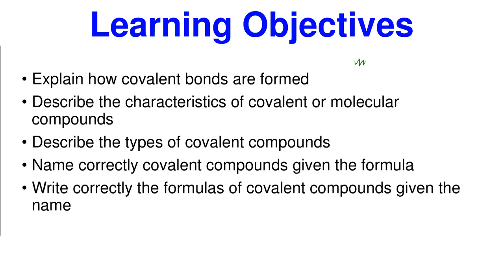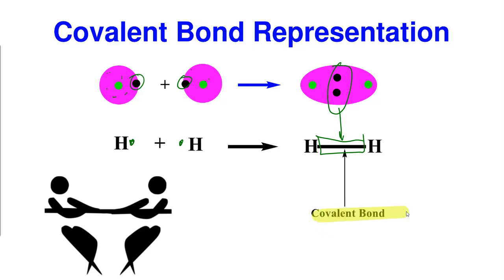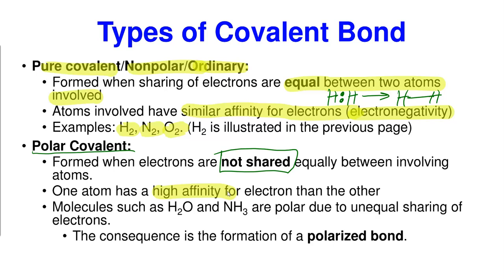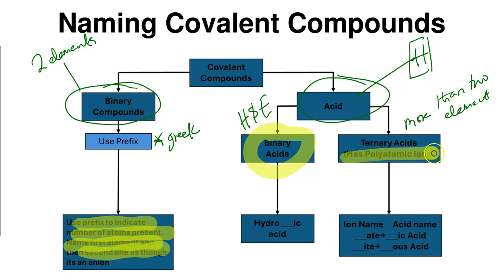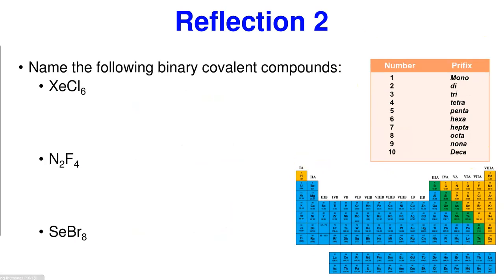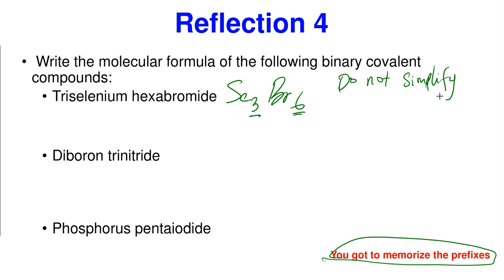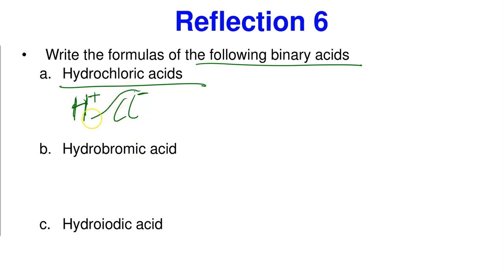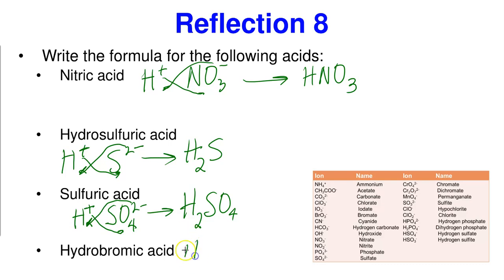Naming Covalent Commpounds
Describe formation of covalent bonds, characteristics of covalent compounds, distingush from polar covalent fron non polar covalent bonds, name and write correctly formulas fo covalent compounds